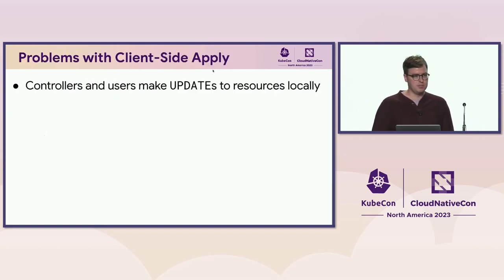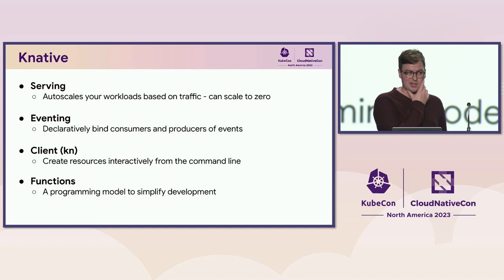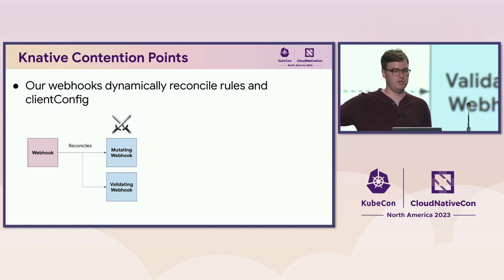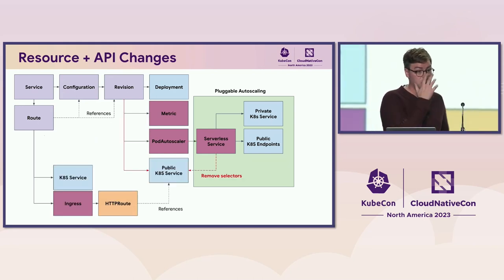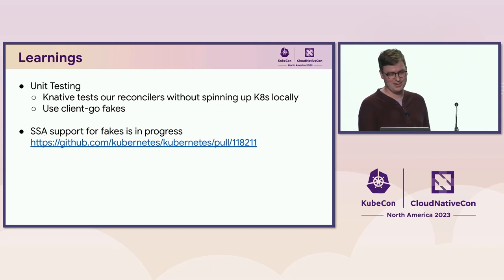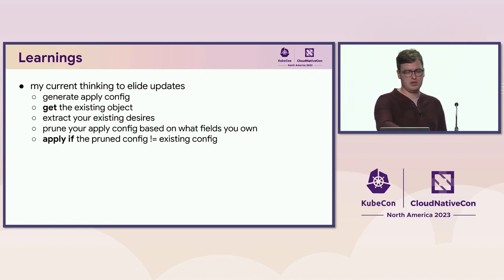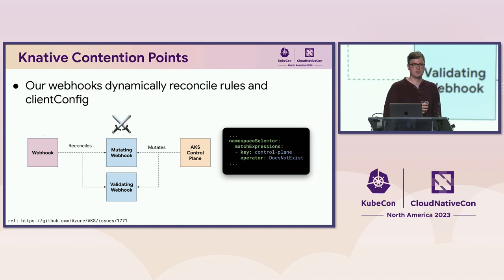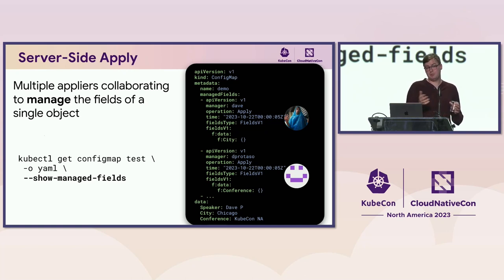Adopting Server Side Apply in Knative - a Case Study - Dave Protasowski, VMware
Kubernetes has a secret feature that no one seems know about and very few are using in practice. It's called server side apply (SSA) and it recently became generally available. This allows controllers and users to manage their resources through declarative intent in order to collaborate on a single object. We want to highlight this feature by presenting how it had an impact on Knative's control plane & controllers. We'll first discuss the problems that it addressed, how we did the migration and highlighting our performance gains.